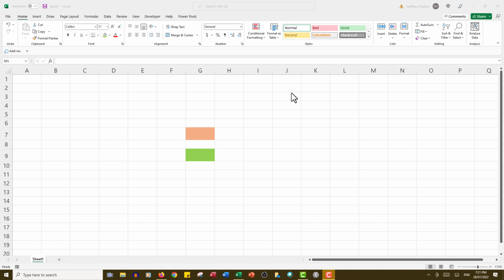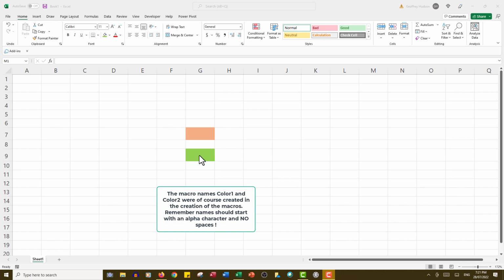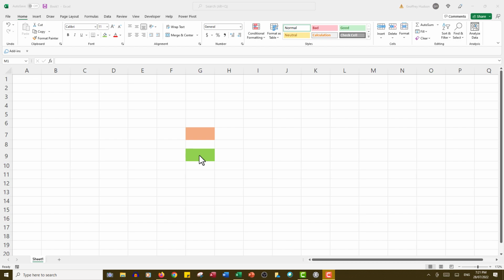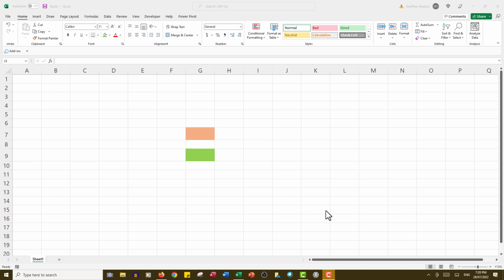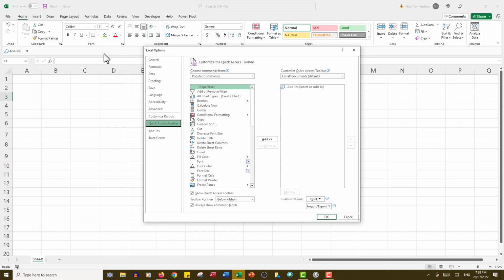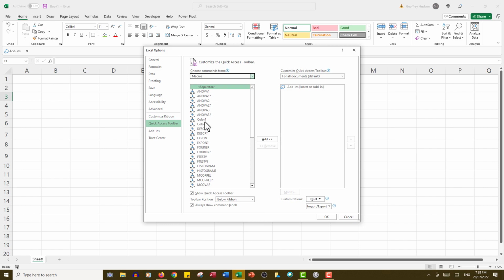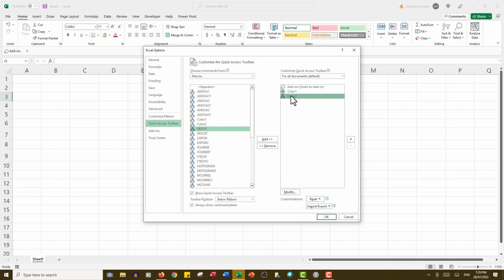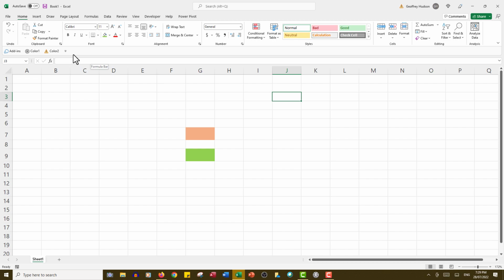EXCEL & WORD. Creating MACRO command buttons of your choice on the Quick Access Toolbar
This upload can be applied in all versions of Excel and Word. The Examples shown use Excel and are demonstrated and explained in detail.
Your use of macros will be greatly enhanced by using this SIMPLE technique !!

Screen recording software: Camtasia for Windows 18.00
Hardware: Dell 24 2700 all-in-one 1tb hd 8mb RAM 23.8" touch screen
Operating system:Windows 10